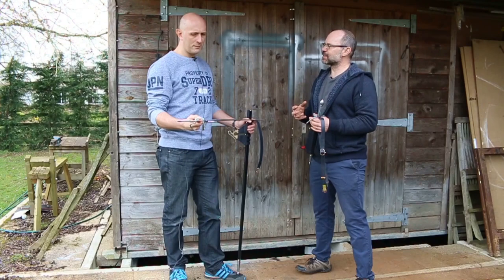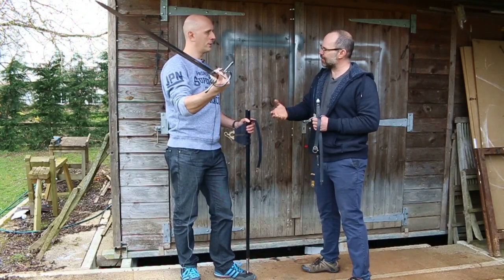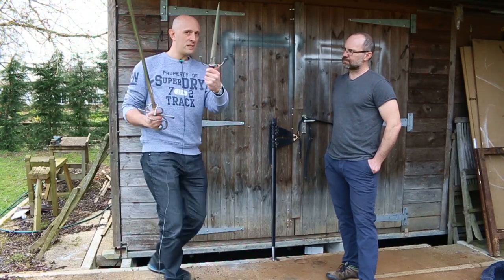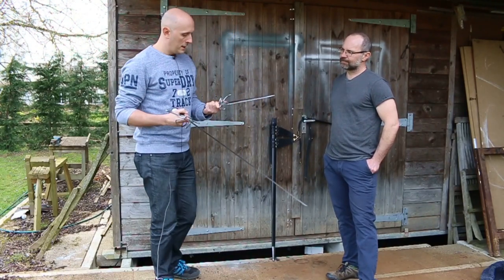Rapiers and Scabbards - Reproduction of French Rapier & Dagger With Tod